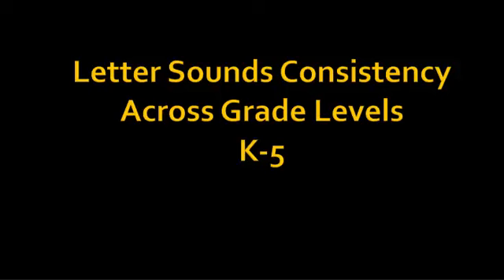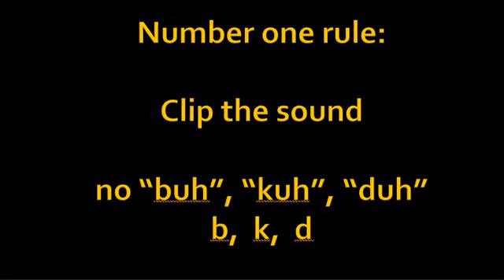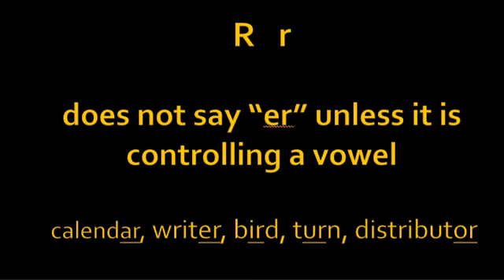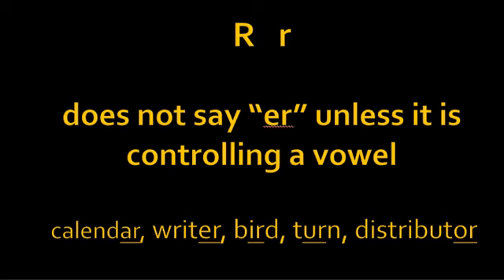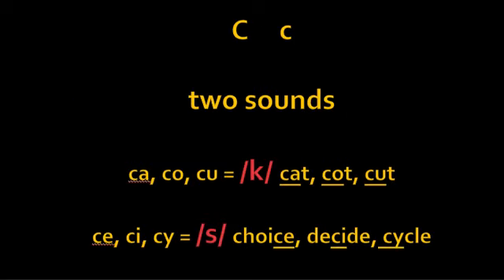Letter Sounds Consistency K 5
Please use these letters sounds across the grade levels to maintain consistency.